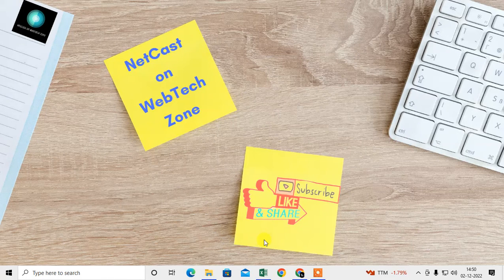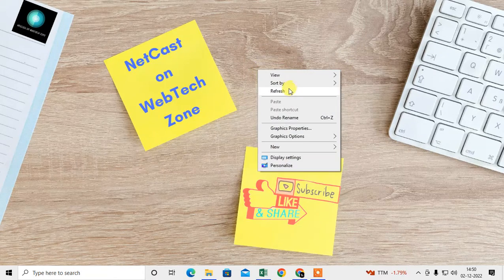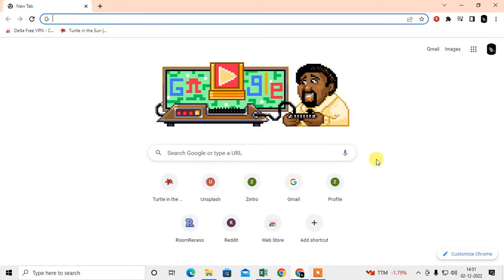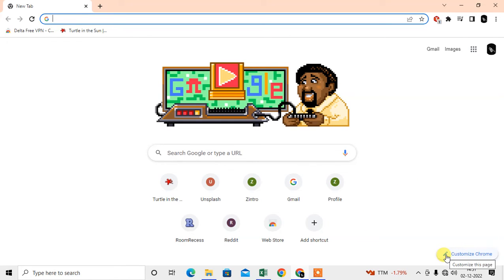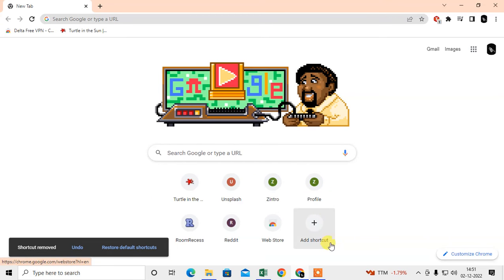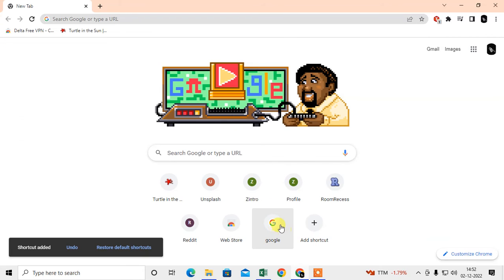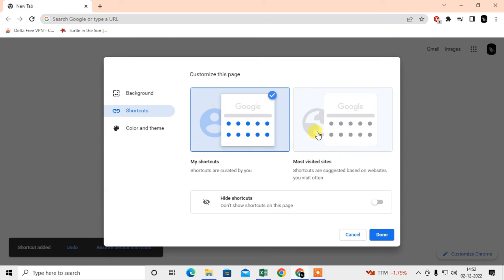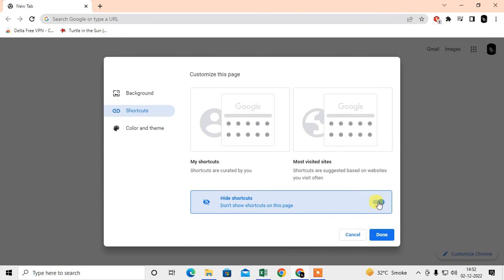How to Remove Shortcut From Google Chrome | Remove Shortcut Icons from Google Chrome Homepage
remove shortcut from chrome homepage. so on chrome homepage there is shortcut icons creates by default and you don't want to show shortcuts and want to hide icons from homepage you easily do this.

remove chrome shortcuts is simple task just follow this video tutorial.